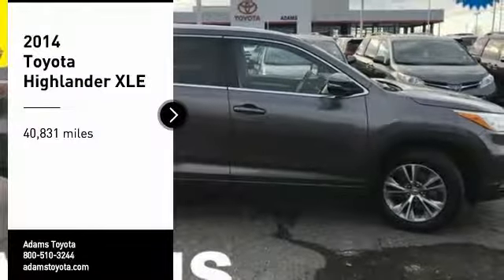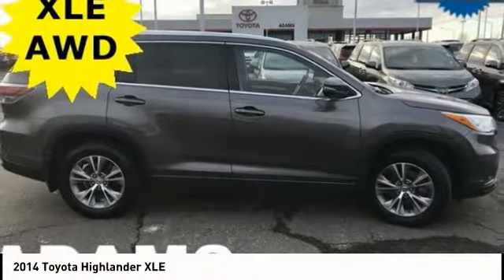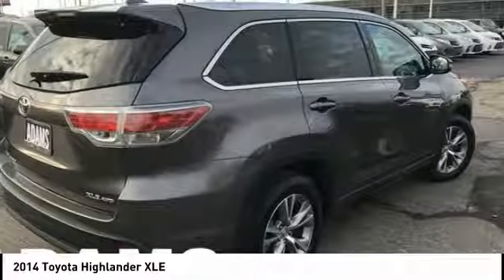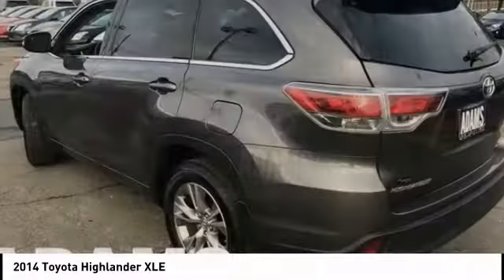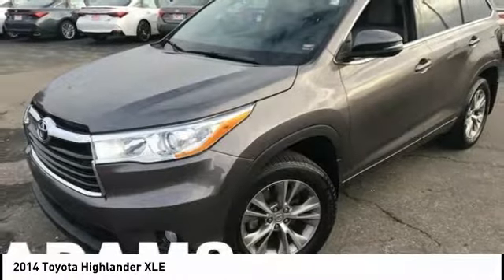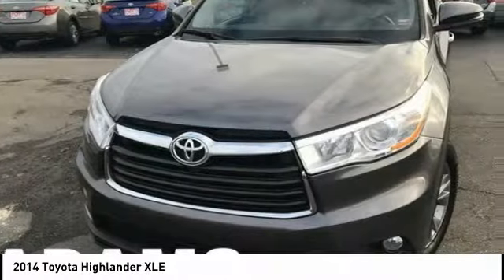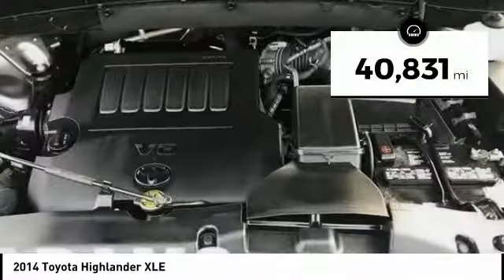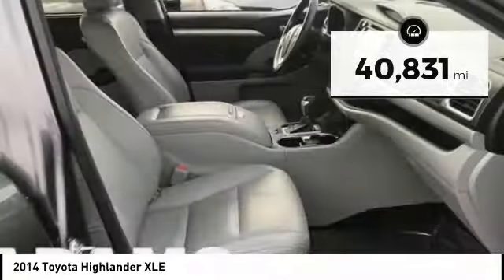2014 Toyota Highlander Lee's Summit MO T19134A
2014 Toyota Highlander XLE

Adams Toyota
501 NE Colbern Road

Snatch a deal on this 2014 Toyota Highlander XLE before someone else takes it home. Roomy but easy-moving, its dependable Automatic transmission and its durable Regular Unleaded V-6 3.5 L/211 engine have lots of pep for a bargain price. It's outfitted with the following options: Window Grid Diversity Antenna, Wheels: 18 Alloy, Wheels w/Machined Accents, Variable Intermittent Wipers w/Heated Wiper Park, Valet Function, Trunk/Hatch Auto-Latch, Trip Computer, Transmission: Electronic 6-Speed Automatic w/OD -inc: ECT-i, sequential shift mode and snow mode, Transmission w/Oil Cooler, and Towing Equipment -inc: Harness. You've done your research, so stop by Adams Toyota at 501 E Colbern, Kansas City, MO 64086 today to drive home in your new car!